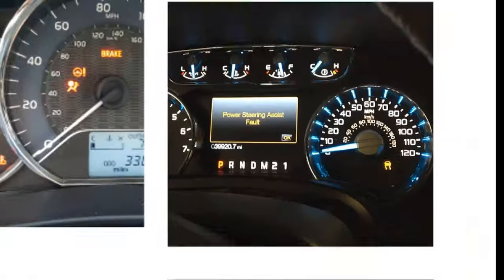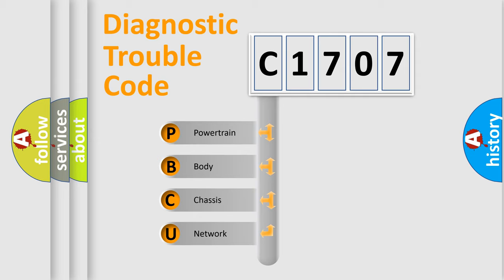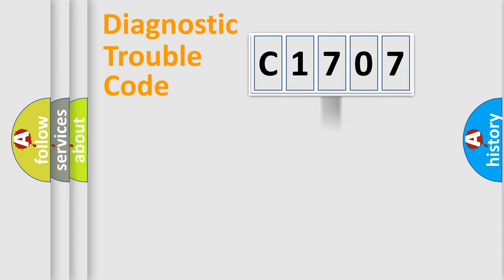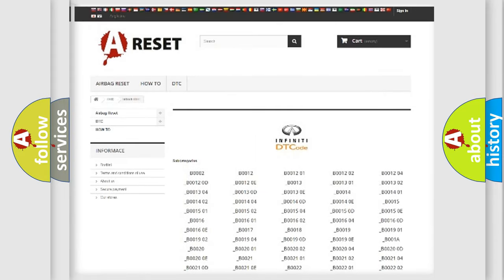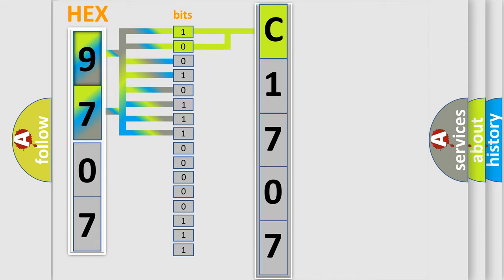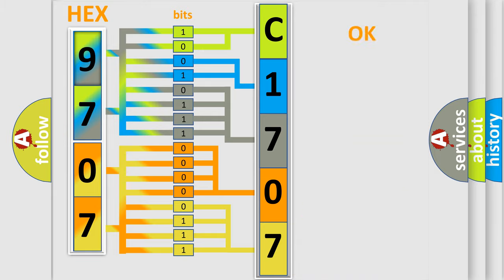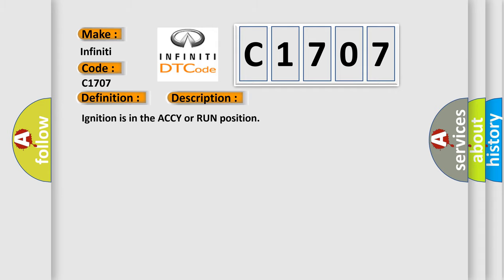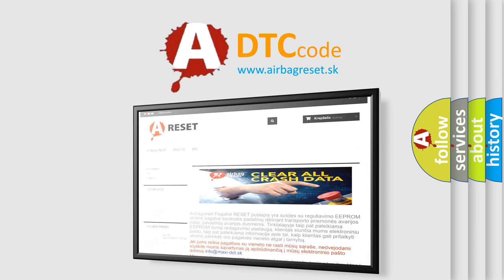DTC Infiniti C1707 Short Explanation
Contents:
0:21 Basic DTC analysis according to OBD2 protocol standard.
1:48 Insight into programming
2:58 A diagnostically understandable description of the Diagnostic Trouble Code
3:05 Basic error definition

Make:
Infiniti
Code:
C1707
Definition:
Security System Sensor Data Incorrect but Valid
Description:
Ignition is in the ACCY or RUN position
Cause:
Voltage seen by the TDM at the security system sensor signal circuit is within the specified range,but not the learned value.